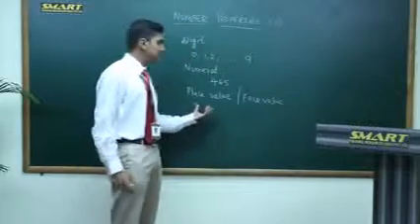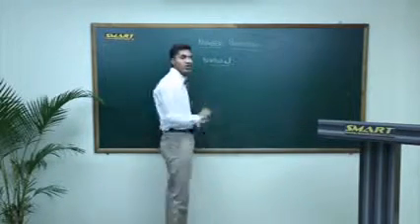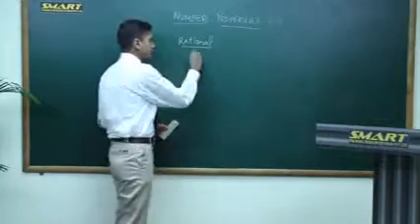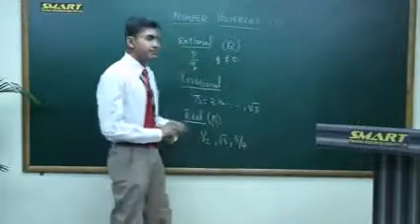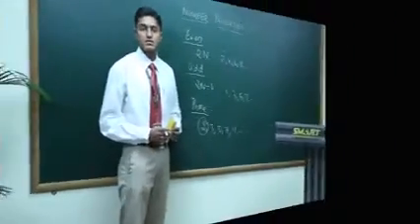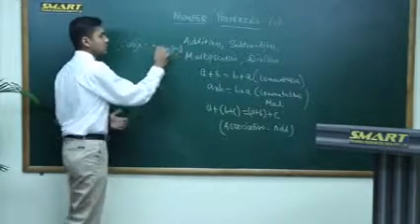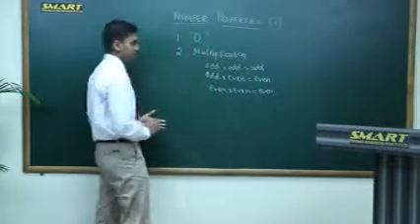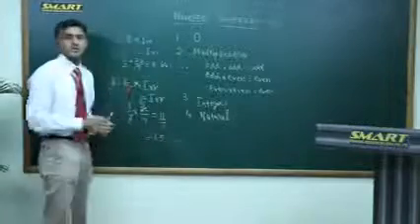NUMBER PROPERTIES PART I - SMART Training Resources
A journey that began in the year 2003 has seen us grow from being the pioneers to the leaders of placement training nationwide. During this period we have touched the lives of about a million students in over 600 colleges across India. SMART’s aspiration has always been to improve the employability quotient of Indian youth by relentlessly working on the content and the quality of training programs, aligned to the latest expectations of the evolving industry sectors.
Today, SMART Training Resources is a well-recognized brand among Students, Colleges and Corporates. We work closely with top rated colleges and universities across India including the IITs (Bombay, Kharagpur and Kanpur) and NITs to name a few. Our JobSEEK program for unemployed graduates has helped them to get placed in companies like IBM, CTS, Wipro, ATOS, Amazon, Hexaware, HDFC Bank etc. to name a few.
In the arena of freshers’ recruitment, a recruiter is not only expected to get best candidates but also expected to get the job done on a shoe string budget. The good news is SMART Training Resources offers preselection recruitment services, that makes a recruiter’s job a tad easier and helps to shortlist the best and hire more. We ensure a comprehensive short listing, screening and validation of candidates (in person) before sending them for interview and we guarantee that companies can come across the right candidate for the job swiftly and economically.
We have developed a strong brand equity for our sensitivity to client expectation and qualitative response in the last 12 years of our existence. We deliver customized training interventions that address the entire spectrum of learning needs in an organization. All our programs are structured to enable seamless knowledge transfer and achievement of learning goals.  We focus on quality of the course and shall constantly monitor conduct of training.
A synopsis of the services that we offer:

Colleges
•Campus Recruitment Training
•Language Development Training
•Soft Skills Training
•BEC Prep

Corporates
•Campus to Corporate Training
•Life Skills Training
•Hire, Train & Deploy
•Recruitment Assessment

Individuals
•JobSEEK TM
•Placement Training
•Bank Exams Prep